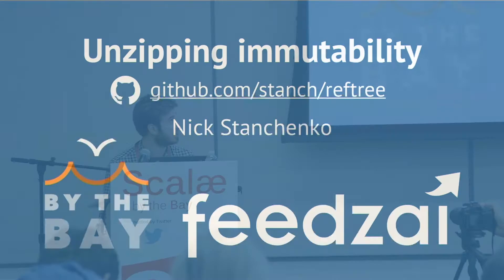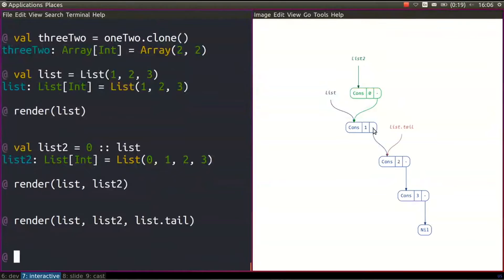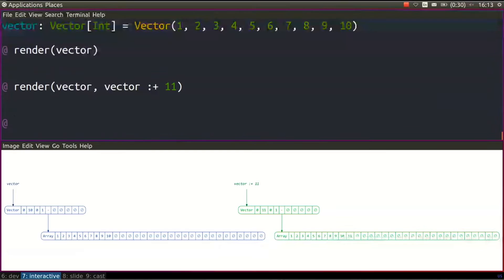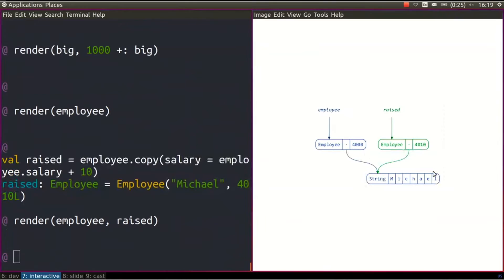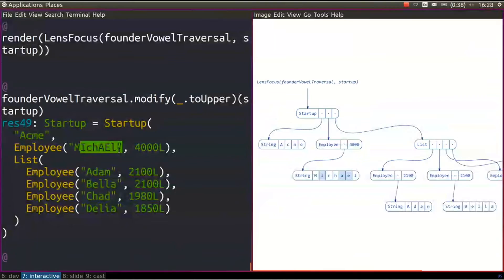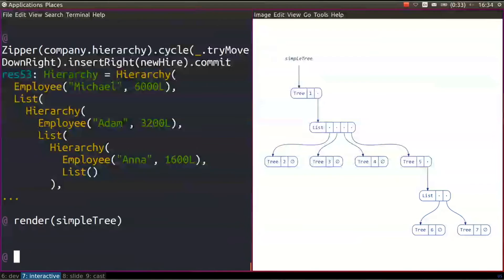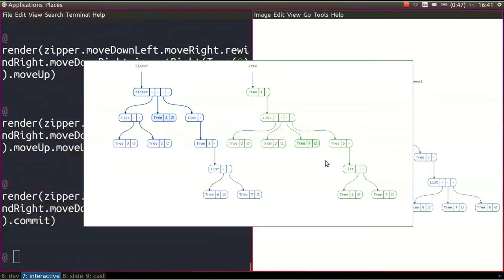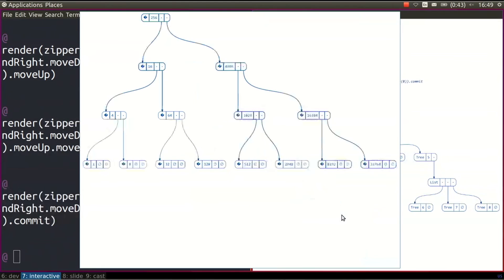scala.bythebay.io: Nick Stanchenko, Unzipping Immutability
As Scala developers, we embrace immutable data structures, but their inner beauty sometimes gets overlooked. In this talk we’ll try to uncover it through interactive visualizations, watching the data react to the changes in our code. Having surfaced immutability’s crucial tricks, we’ll move our focus to lens and zippers — handy tools that enable convenient navigation and manipulation of custom immutable domain entities.

Nick Stanchenko
Feedzai
Nick is a Lisbon-based Scala enthusiast with background in computer science and human-computer interaction. Previously known in the Scala community as the creator of Macroid, a composable UI DSL for Android, Nick is currently fighting fraud with machine learning at Feedzai. His interests include functional programming, usability and data visualization.